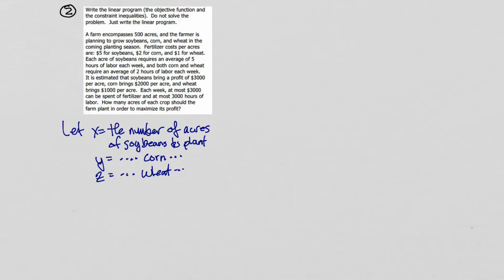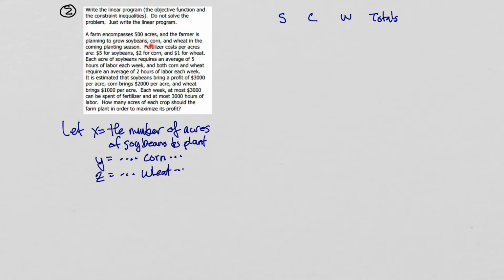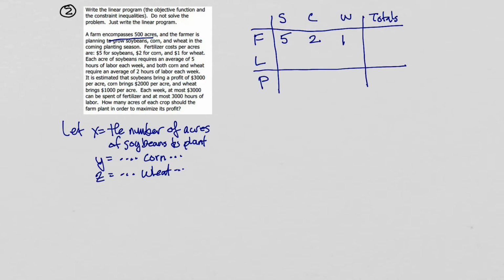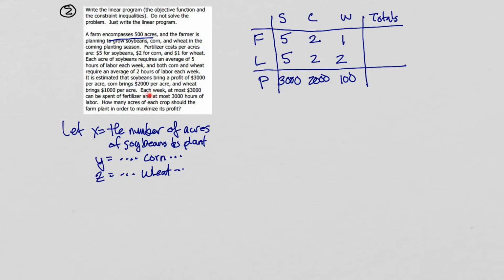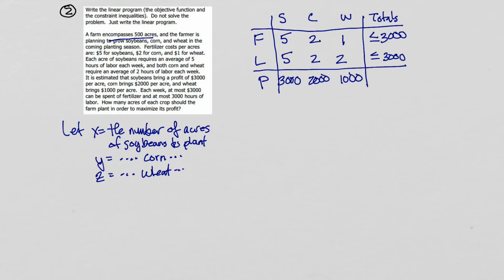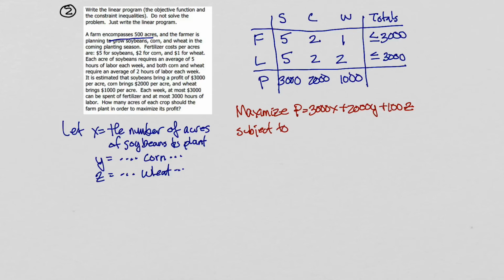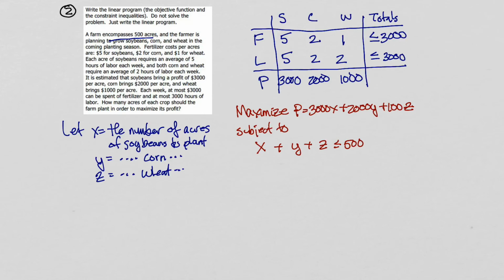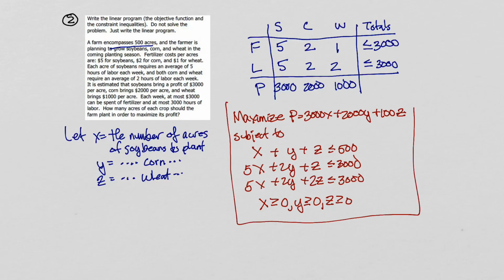02 Sample Exam 02, Problem 2